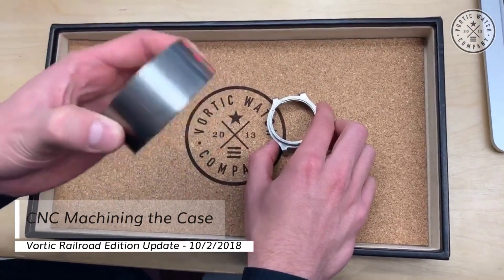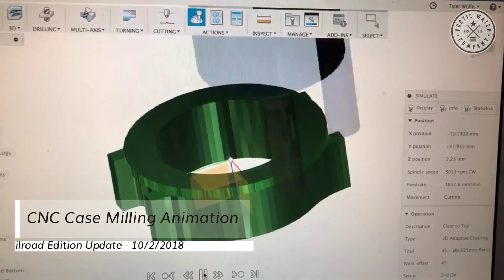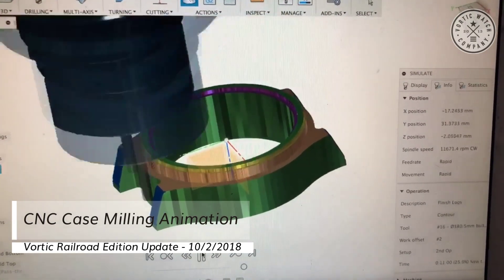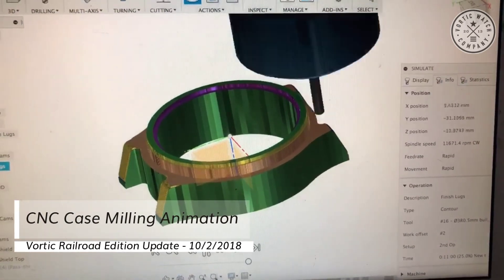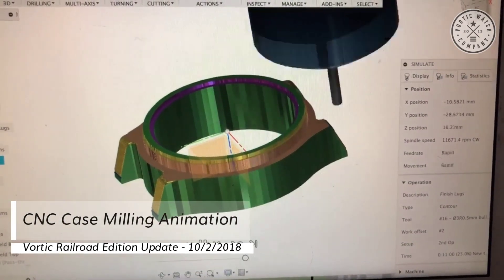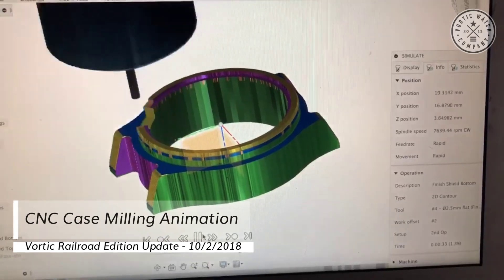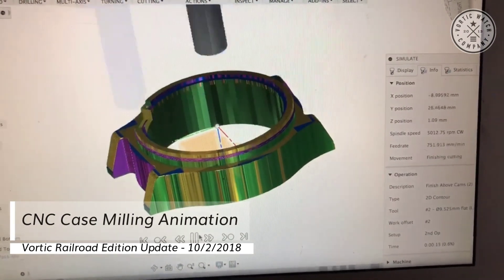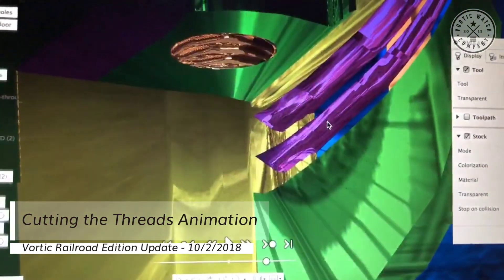Behind the Scenes at Vortic - Railroad Edition Computer Aided Design (CAD)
This update is for our customers that have pre ordered the Railroad Edition. It covers the CAD design process for the set up of machining the new threaded cases.